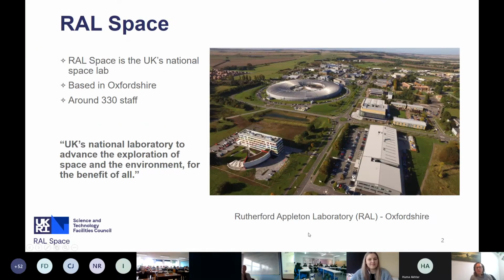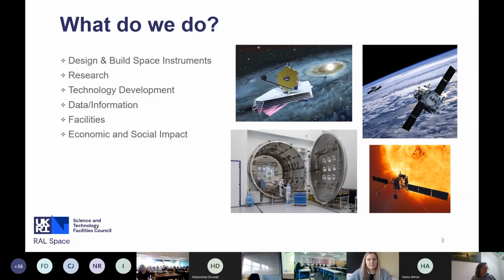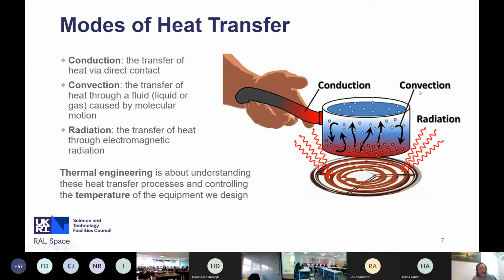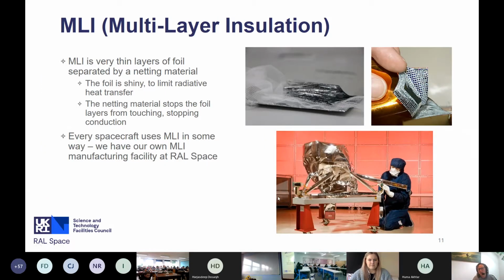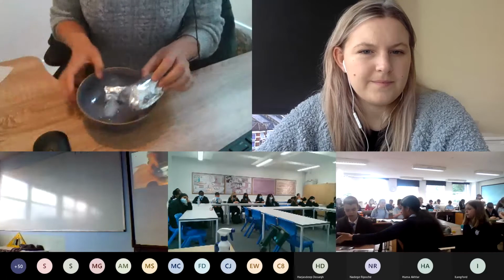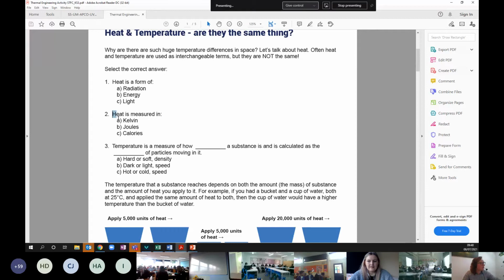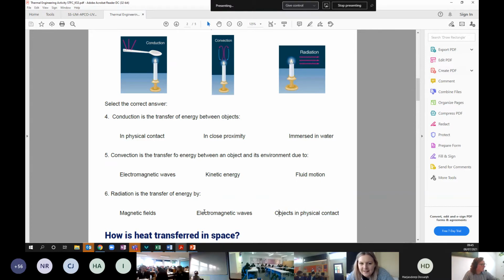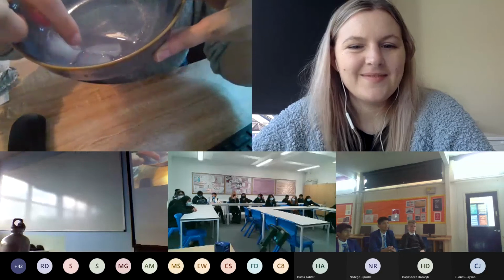Full STEAM Ahead Surviving Extreme Temperatures in Space with the UK's national space laboratory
00:00 Intro
01:27 Ral Space - Thermal Engineering For Space
01:45 What Is RAL Space?
03:34 What do we do?
08:03 What does an engineer at RAL do?
09:31 How to get into Engineering?
11:48 What is thermal engineering?
14:40 Why is this important for space?
19:02 MLI + Activity
41:04 Outro